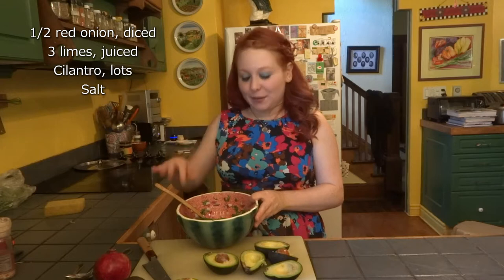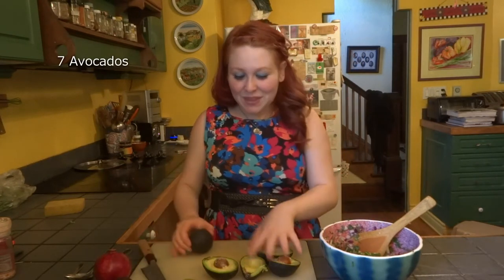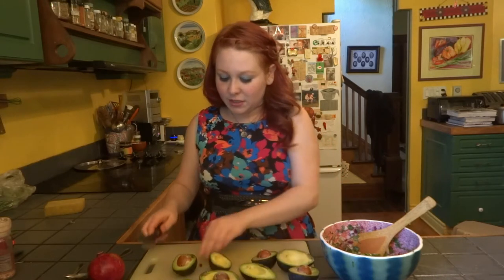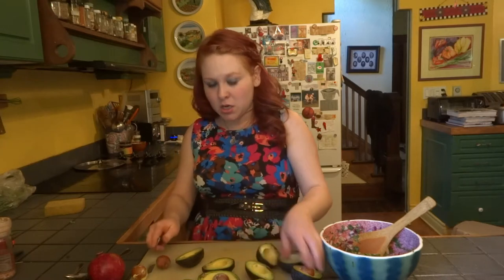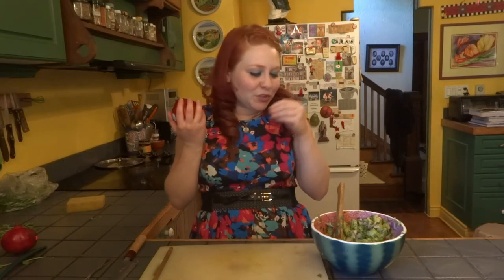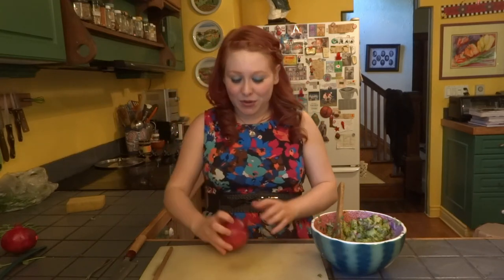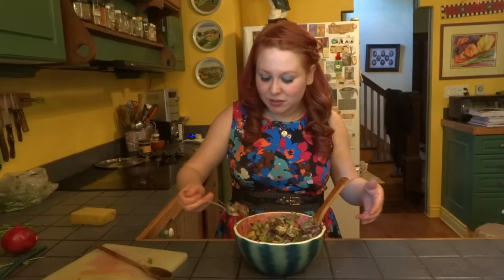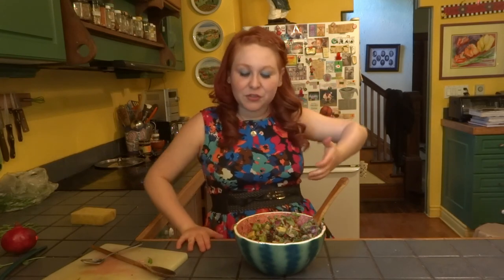Homemade Guacamole Recipe with Pomegranate Seeds - Episode 15 - Reveena's Kitchen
Check me out on instagram and twitter : @reveenaskitchen

Special thanks to my lovely friends and colleagues, Ruth Stewart Patterson (for expert filming and photography) and Alexandra Custodio (for magnificent web design).